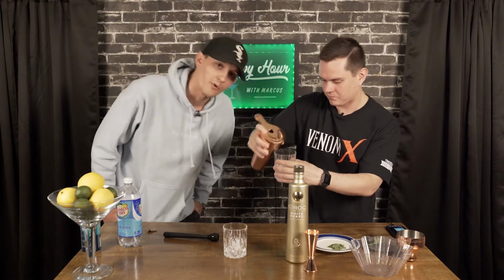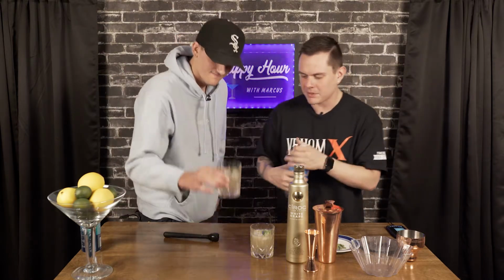Happy Hour with Marcus #20 - Dylan Toon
Episode 20 of Happy Hour with Marcus featuring Dylan Toon, director and videographer.